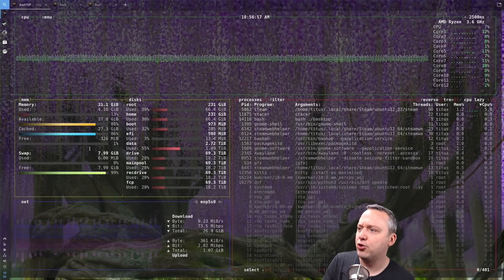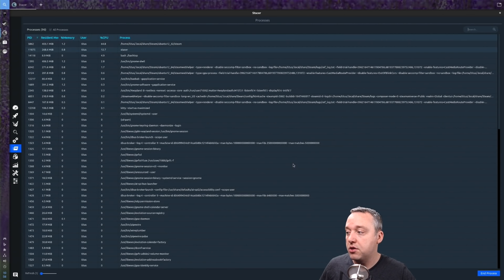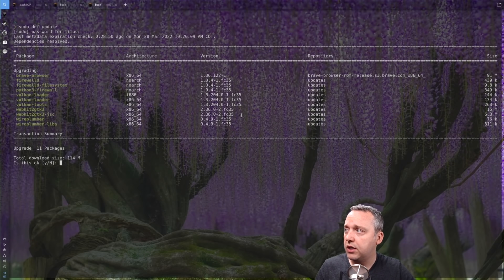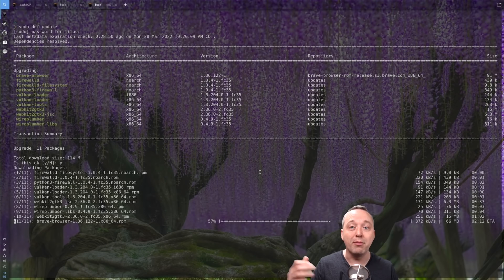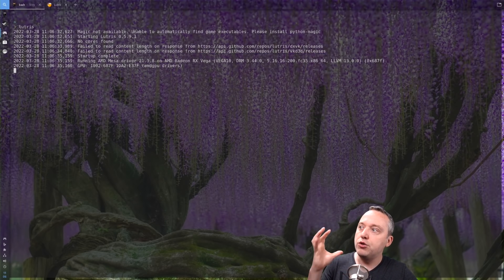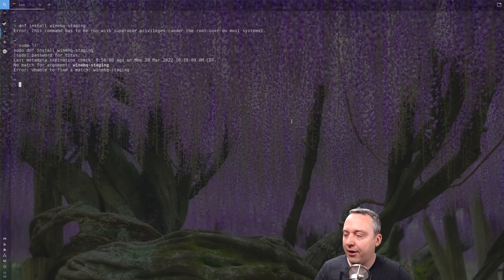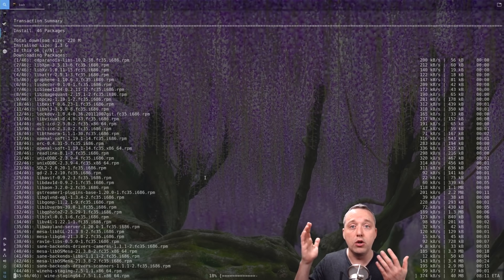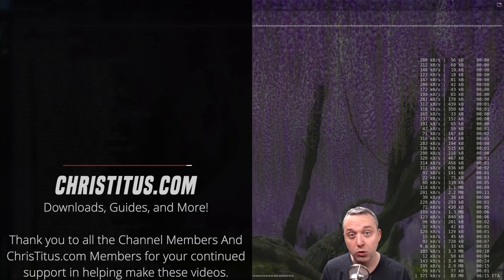Terminal is NEEDED to use Linux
There is a HUGE myth going around that you don't need to use terminal. While on the surface this is true, as soon as you start using your Linux install, you will realize that you absolutely can NOT live without terminal for daily usage. .